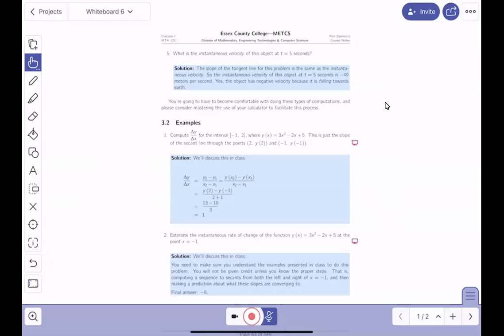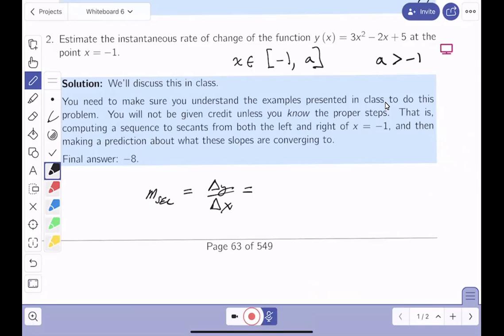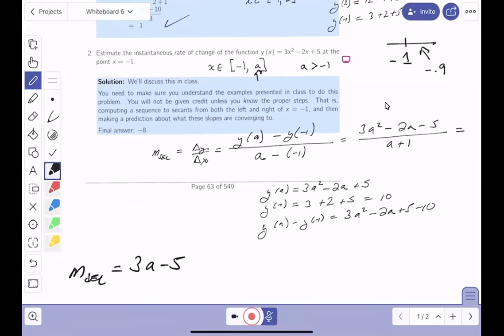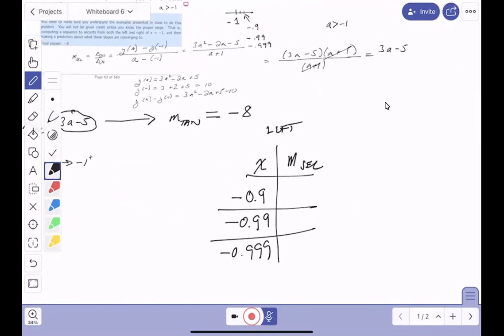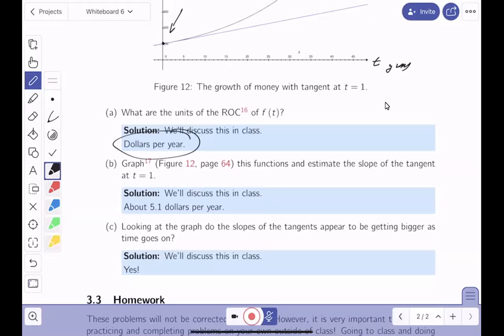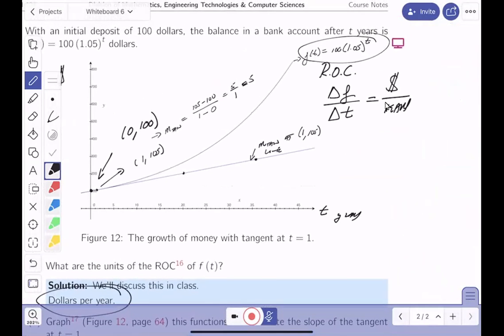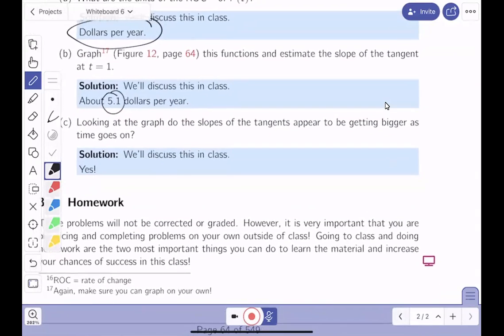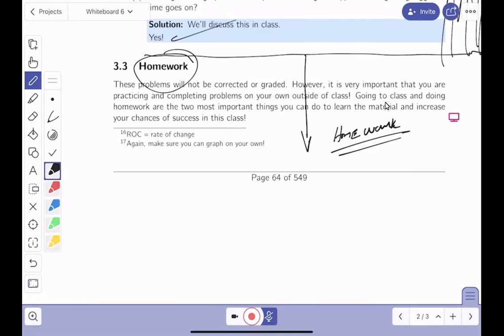02 mth121 03 ex